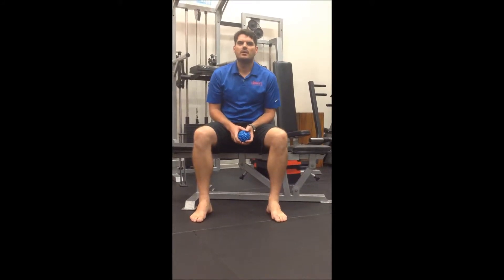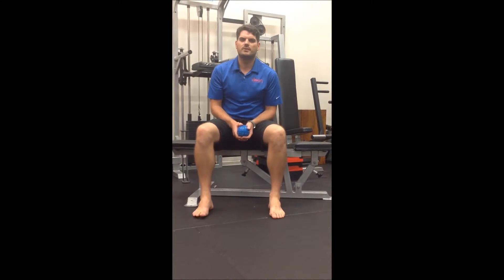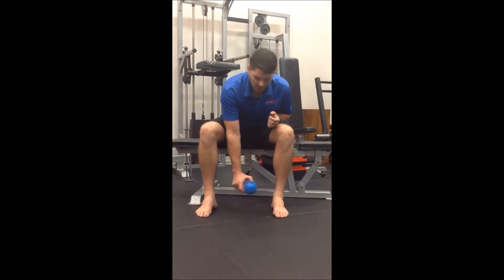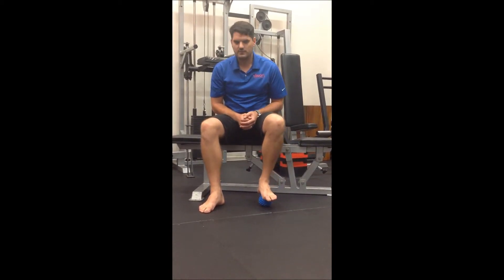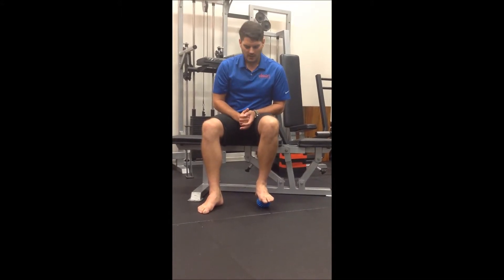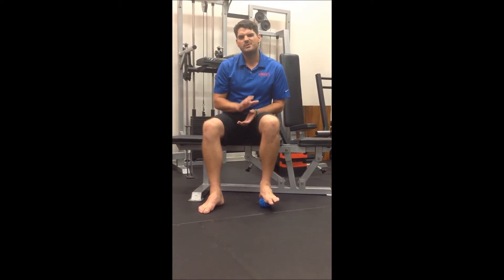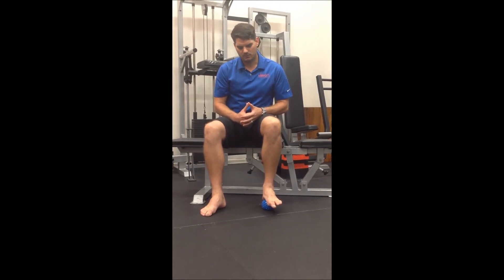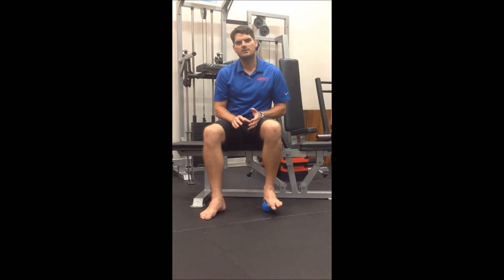Plantar Fascia Release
This weeks’ exercise is a release for the Plantar Fascia.
To complete this exercise, place the ball on the floor and put one foot onto the ball (this can be done standing or sitting). Place as much pressure into the ball as you can tolerate for 20-30 sec and move the ball around till your find the next sore spot and repeat on each foot. This exercise is perfect when sitting at your office desk or when watching the news at home.
As always ask your friendly Exercise Physiologist if you are unsure if this exercise is appropriate for you to complete.